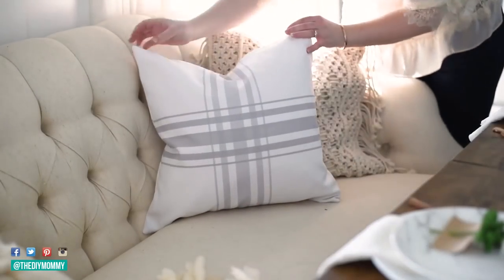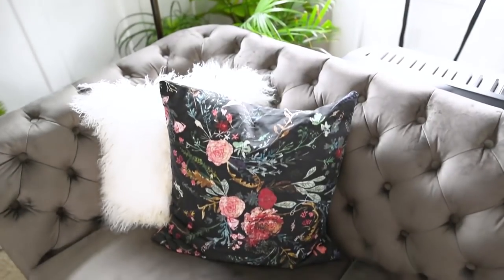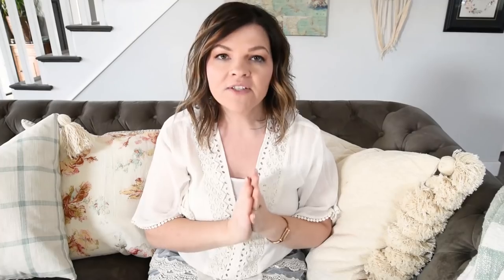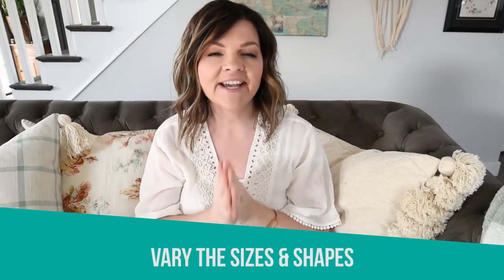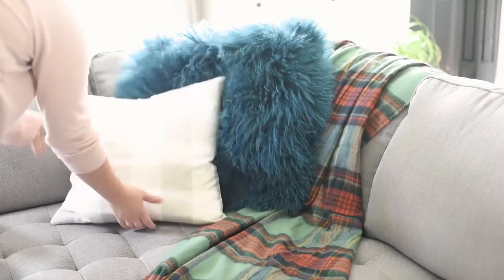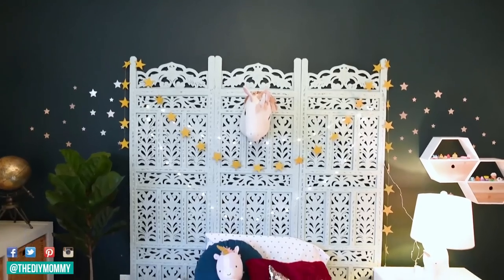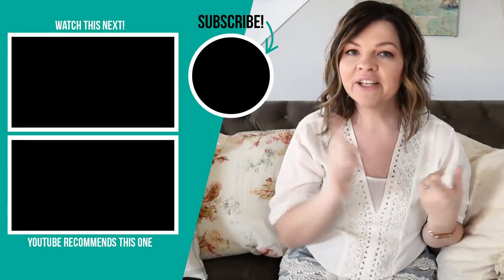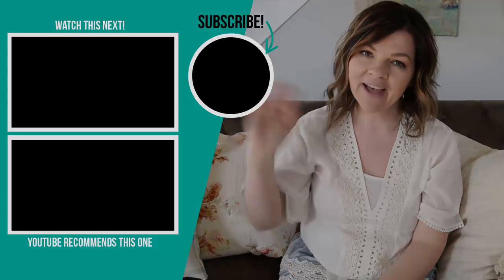How to Mix and Match Throw Pillows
Learn my simple tricks on how to mix and match throw pillows by combining colors, shapes, and sizes with my no fail methods!

Favourite Fabric Sources: fabric.com, Etsy.com, onlinefabricstore.net, Amazon

Christina Dennis
CANADA